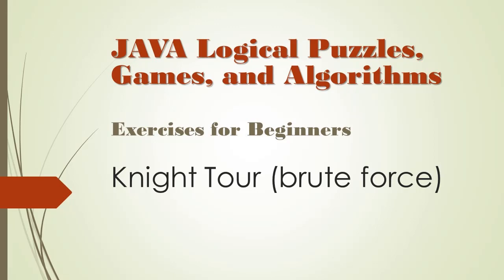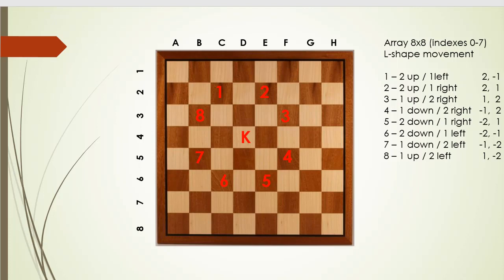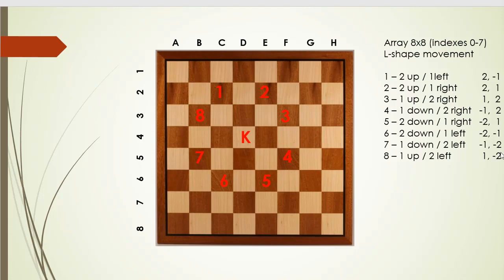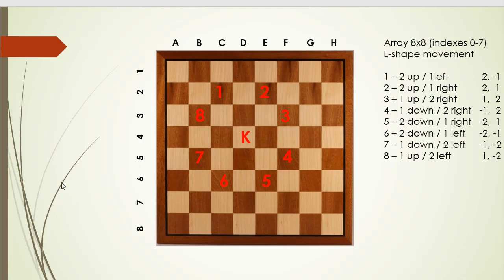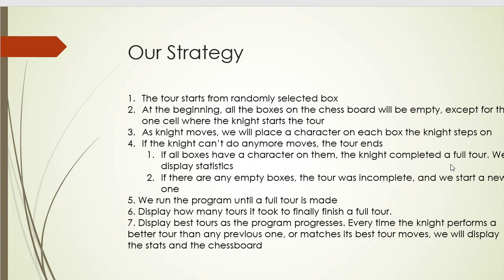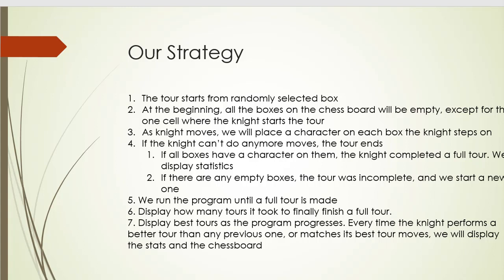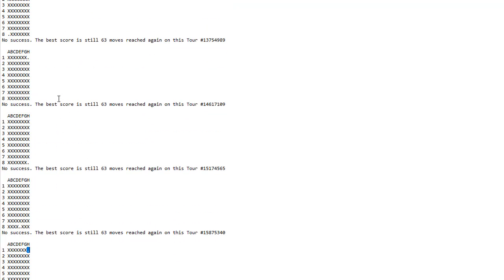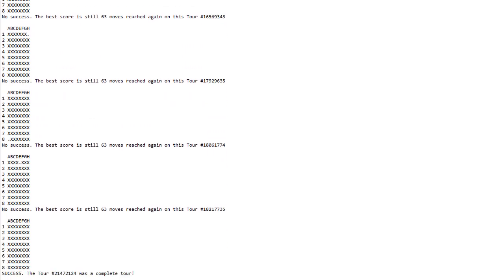Java Puzzles Games & Algorithm Exercises - 1/5 - Knight Tour